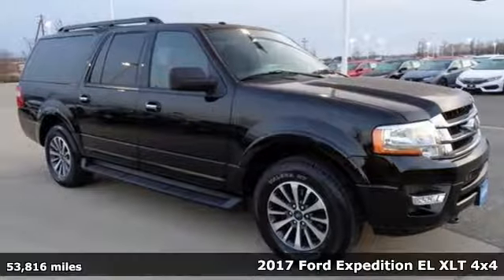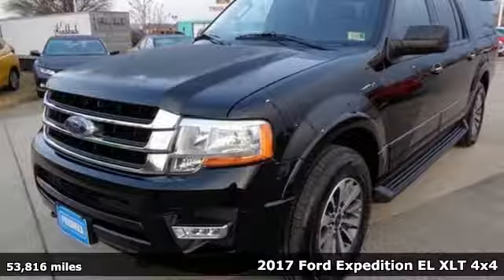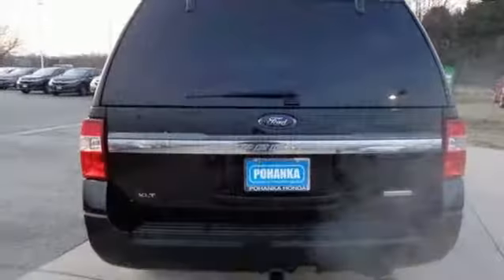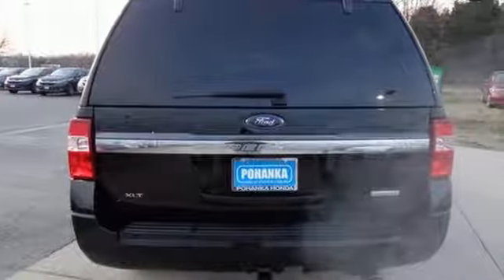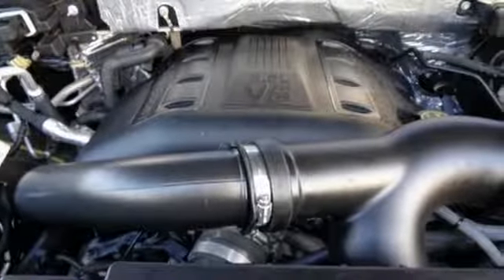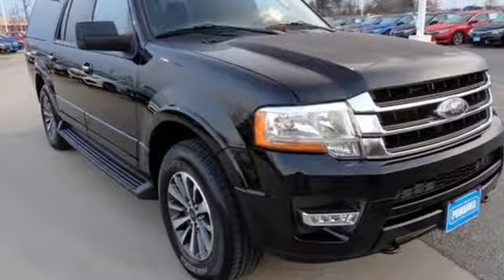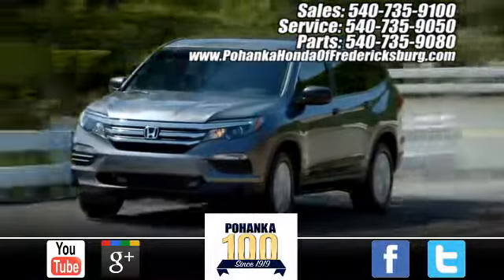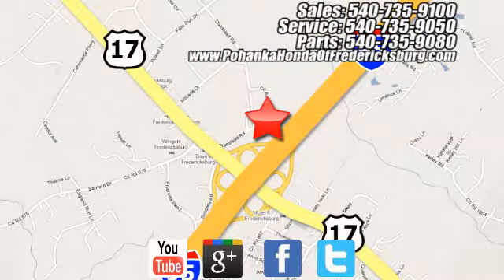Used 2017 Ford Expedition EL Fredericksburg VA Richmond, VA 18H208 - SOLD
Year: 2017
Make: Ford
Model: Expedition EL
Trim: XLT
Engine: EcoBoost 3.5L V6 GTDi DOHC 24V Twin Turbocharged
Transmission: 6-Speed Automatic
Color: Black
Interior: Ebony
Mileage: 53816
Stock #: 18H208
VIN: 1FMJK1JT5HEA16847
This 2017 Expedition is a one owner vehicle with a clean CARFAX and has been well maintained!! BACKUP CAMERA!! Paint looks great, interior is super clean and runs like new!! tires have loads of tread!! Our reconditioning fee is included in this price of the vehicle as to where other dealers are adding fees around 1,695 to the cost of the vehicle!! Clean CARFAX. Black 2017 Ford Expedition EL XLT 4WD 6-Speed Automatic EcoBoost 3.5L V6 GTDi DOHC 24V Twin Turbocharged 4WD.brbrRecent Arrival!brbrbrAll prices exclude taxes, title, license, and dealer processing fee of $699.00. Published price subject to change without notice to correct errors or omissions or in the event of inventory fluctuations. All features not on all vehicles. Vehicles shown are for illustration purposes only. MPG is based on 2017 EPA mileage ratings. Use for comparison purposes only. Your mileage will vary depending on driving conditions, how you drive and maintain your vehicle, battery-pack (hybrid only) and other factors.

Address:
60 South Gateway Drive